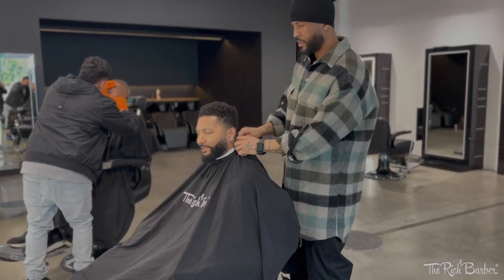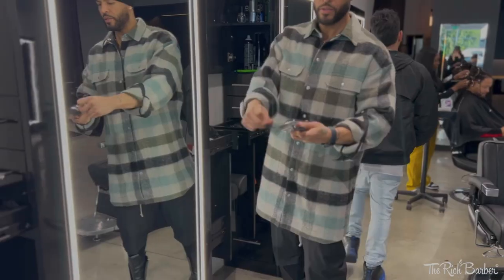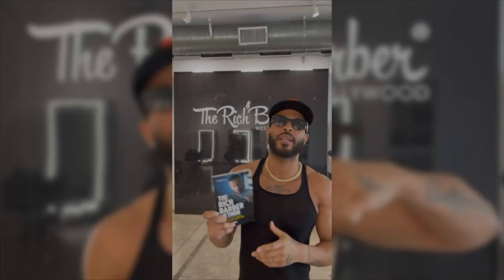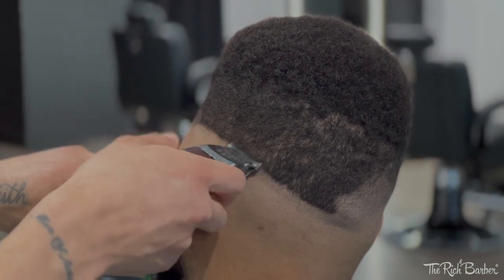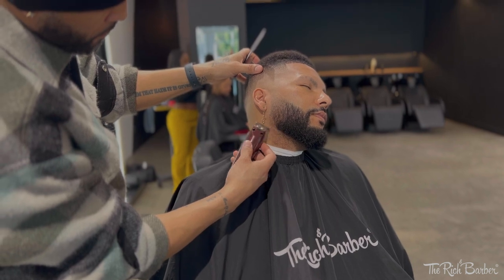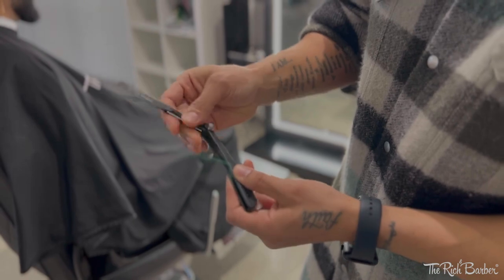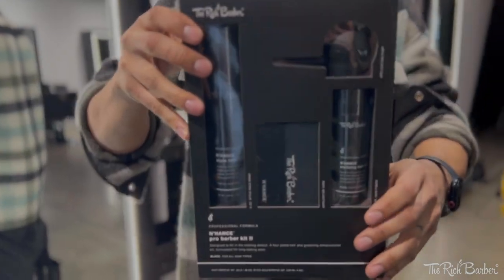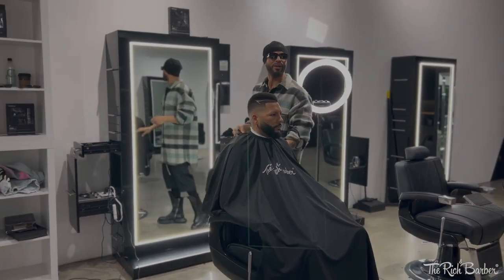📚LEARN THIS CUT BY CHUKA THE BARBER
Chuka Torres does a High Top Fade with a Slant with a Part at The Rich Barber Hair Studio in West Hollywood / LA, California.

Follow Chuka Torres on Instagram: @ChukaTheBarber